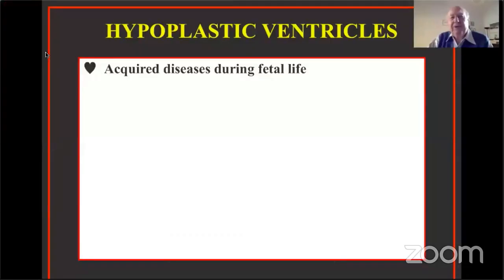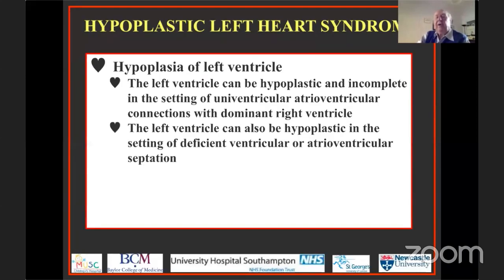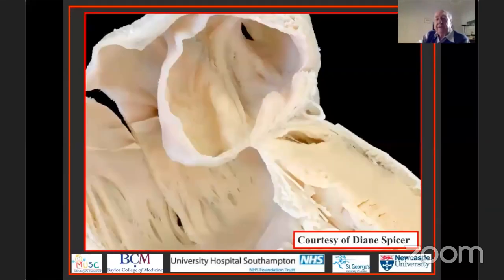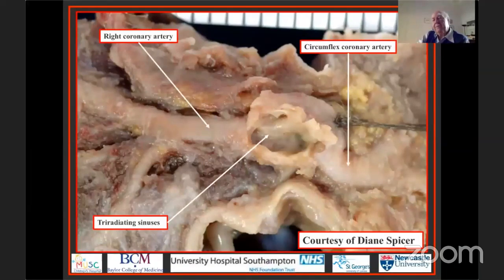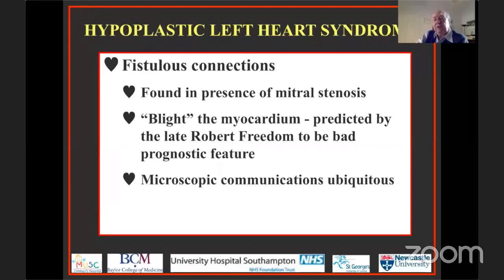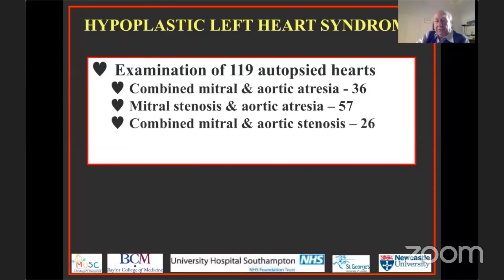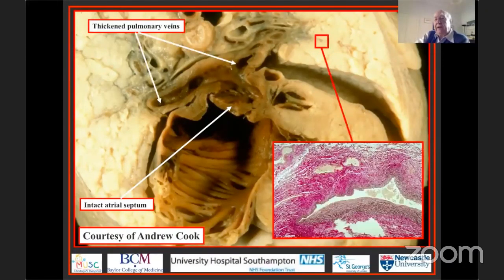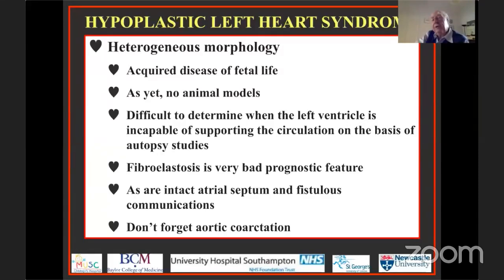Hypoplastic Left Heart Syndrome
Prof. Anderson Classroom